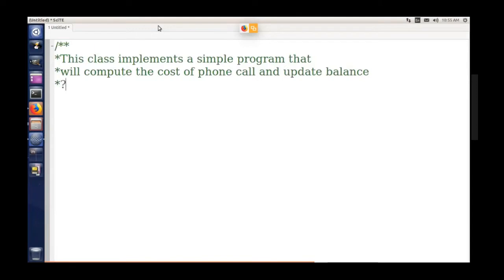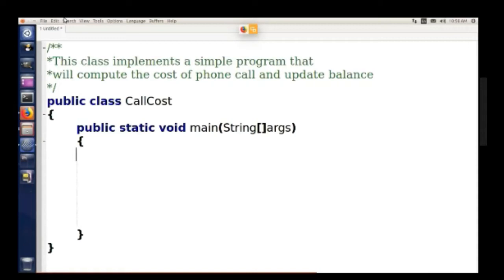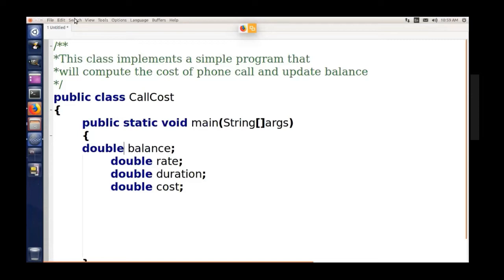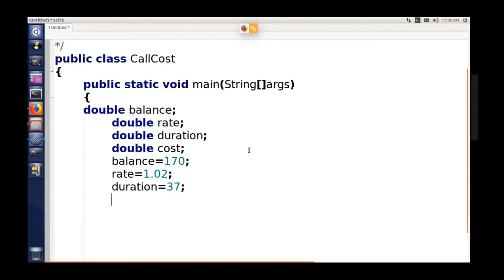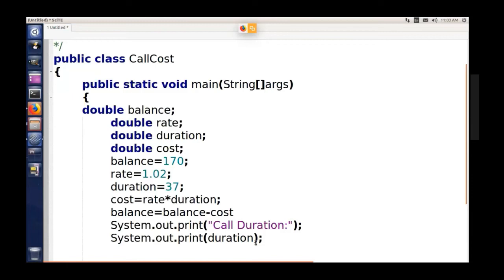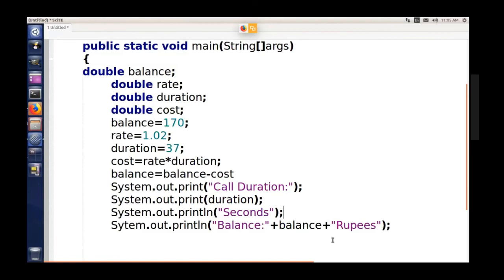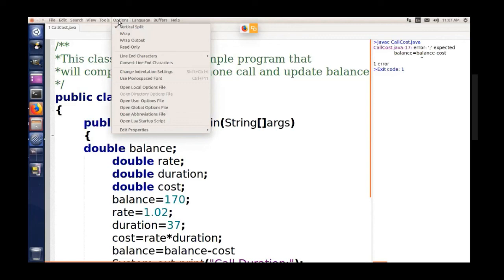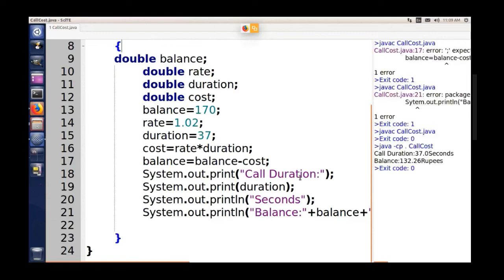Class 12 computer science Chapter 7 Java Basics Part 4 CallCost in Multiple Languages